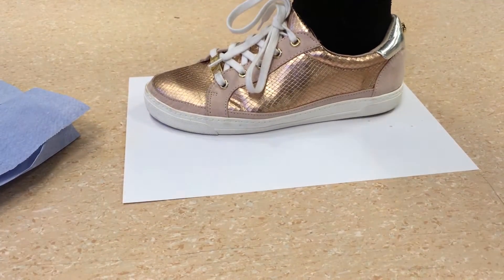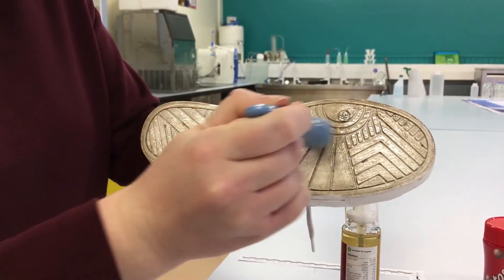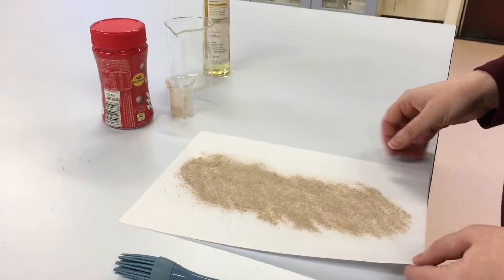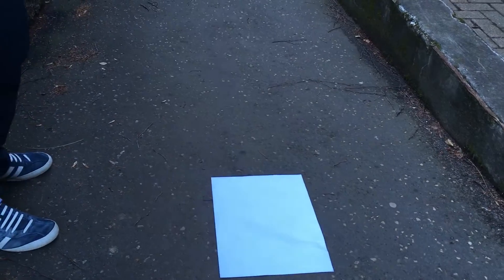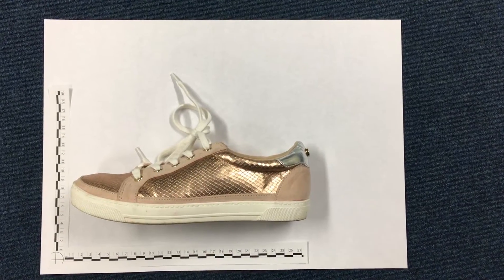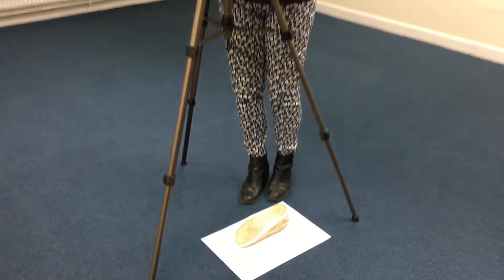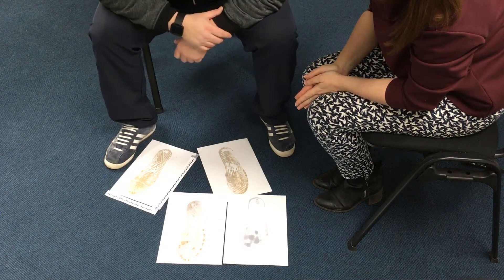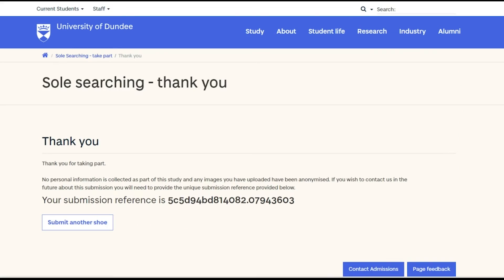LRCFS Forensic Shoe Prints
Make your mark for research with the Leverhulme Research Centre for Forensic Science at the University of Dundee.

We are looking for you to get involved with forensic science research into how footwear marks are made.